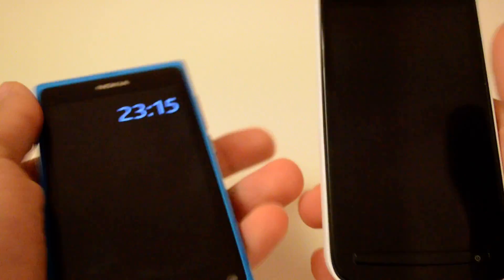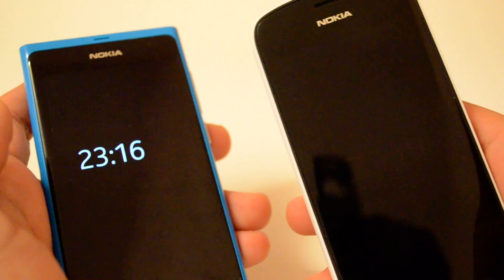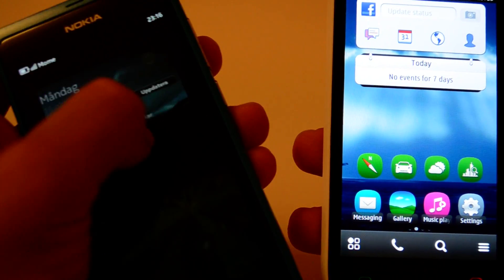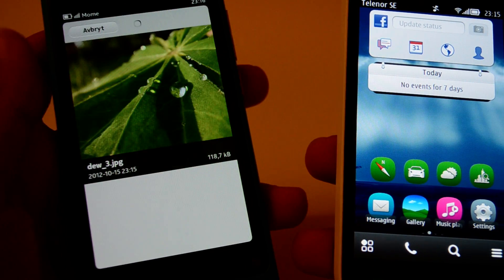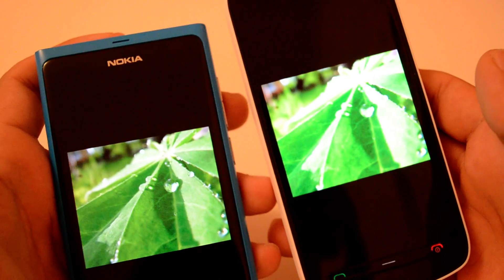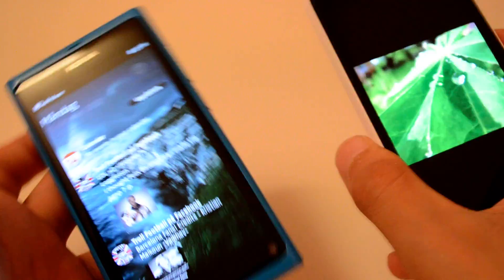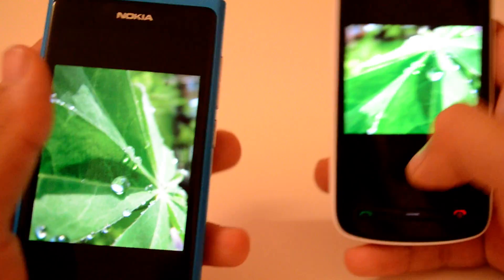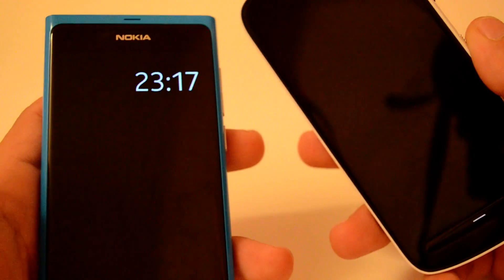NFC Tutorial with Nokia 808 PureView and Nokia N9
Hello everybody, I got a request to make a tutorial on how to use NFC (Near Field Communication). I used a Nokia 808 PureView and a Nokia N9.

// Alex VaporNT

Vapor Partnership Requirements:

1) 1,000+ Daily Views according to SocialBlade.
2) No copyrighted content (must have written permission to use content such as music).
3) No history of spamming.